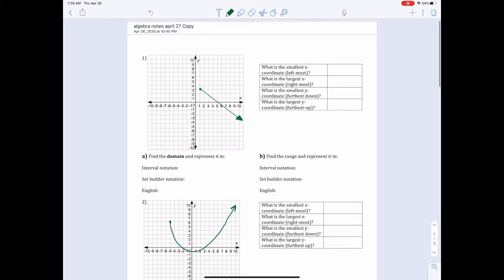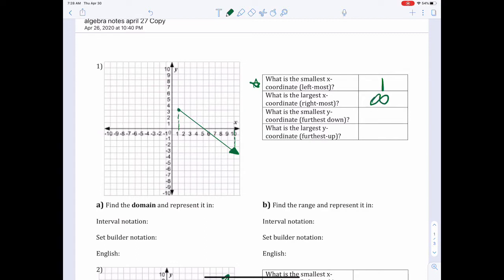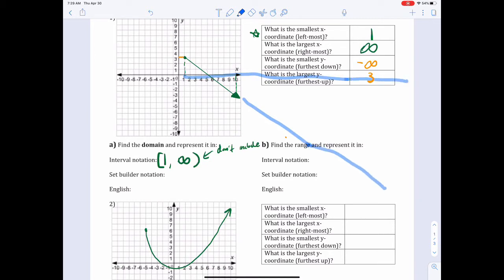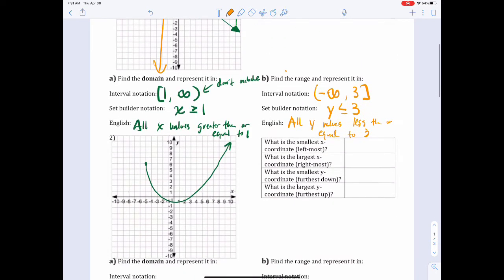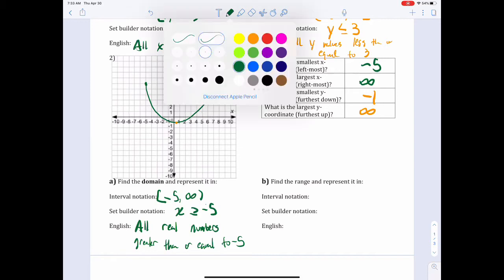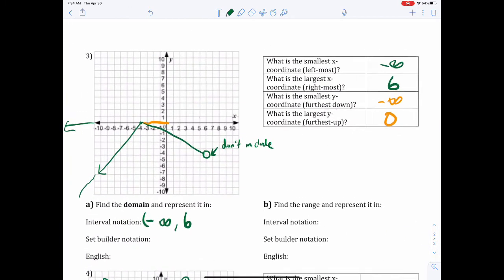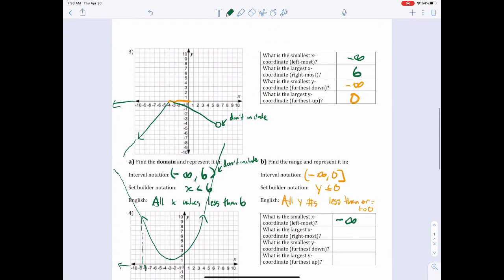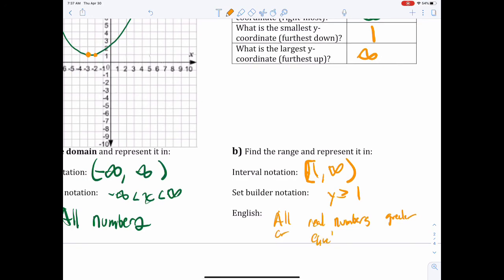Notes Video 14 Algebra